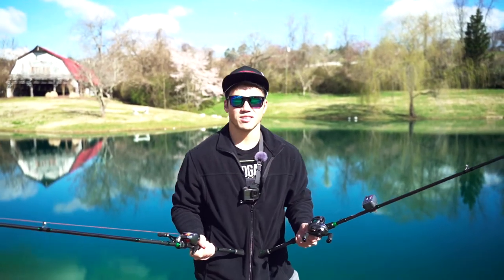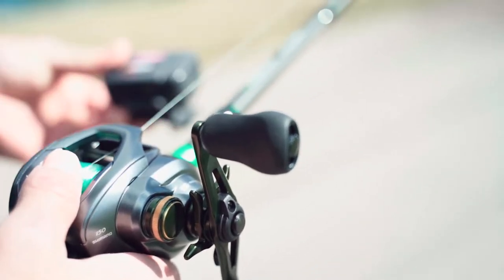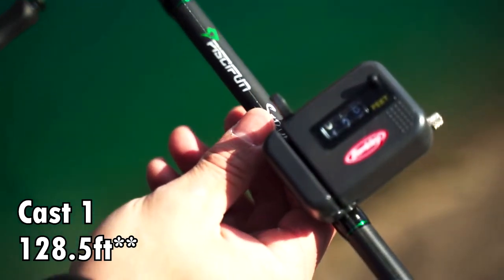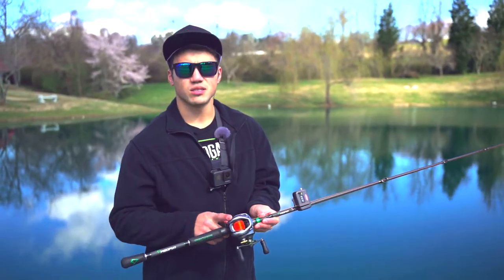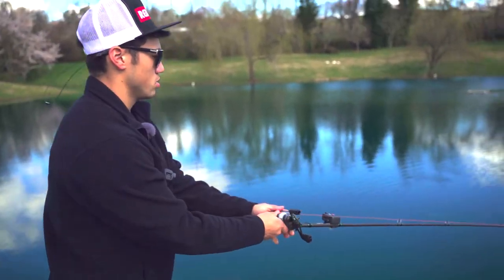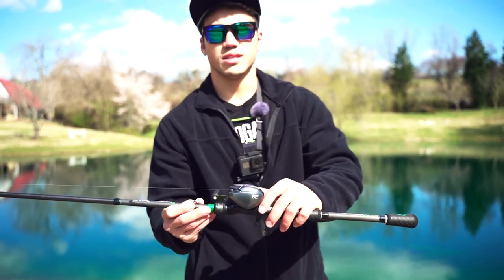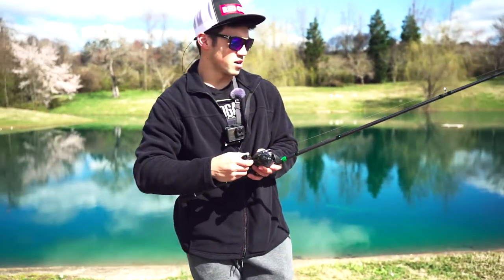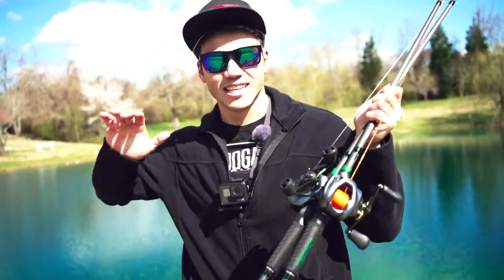Shimano Curado DC Cast Test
Do you think upgrading your stock reel bearings will help you cast better and further or birdnest more? Check out the video for answers!

Check out KFF Owners ➡ @kingbassing @fishing.with.keo

✖✖ Links to Products from Video! ✖✖

Piscifun Serpent 1pc Rods
Shimano Curado DC
Googan Baits

⋆▼⋆ Piscifun Products ⋆▼⋆
Piscifun Serpent Spinning Rod

Piscifun Phantom Reel

Piscifun Phantom X Reel

Piscifun Spark Pro Reel

Piscifun Carbon X Reel

Piscifun Viper II Reel

Piscifun Flame Reel

Piscifun Torrent Casting Rod

Piscifun Serpent Casting Rod

Spool Bearing Pin Remover Tool

Kayak Paddle

Trolling Motor

Kayak Rudder

Battery Box

Trolling motor plug MALE

Trolling motor plug Female

Wire connectors

Shimano SLX DC

Shimano Metanium DC

Shimano Metanium MGL

Shimano Curado DC

Lew's Custom Pro Speed Spool

YakAttack Feelfree Unitrack 6 Pack Aluminum Kayak Adapter

Yakattack MultiMount Cup Holder

YakAttack Through Hull Wiring Kit

1-1/8-Inch Hollow Drill Bit

Elite-7 Ti2-7-inch Fish Finder

Fishfinder Ram Mount

Sony A7iii Camera

Camera Lens

Rod Holder for Crate or Bag

Kayak Transducer Mount

RUNCL Fishing Pliers

RUNCL Digital Fishing Scale

Go Pro Case

Windscreen for Go Pro

Go Pro Mic Adapter

Googan Squad Money Bag

Kayak Crate Option

Life Jacket

Favorite Fishing White Bird rod

Favorite Fishing Rush rod

Favorite Fishing Defender rod

Toggle switch